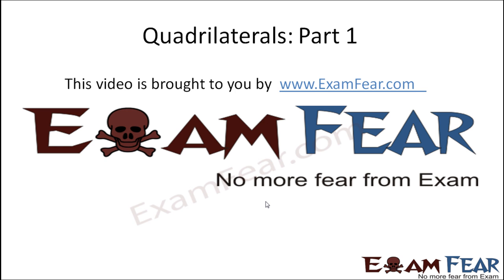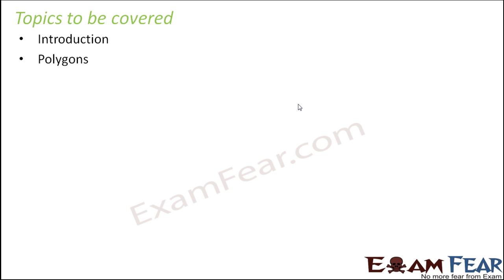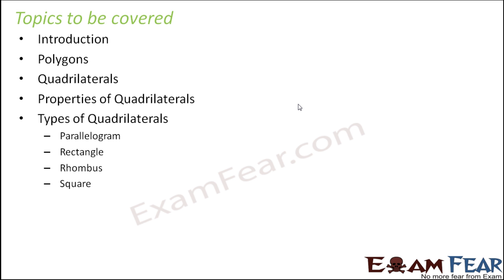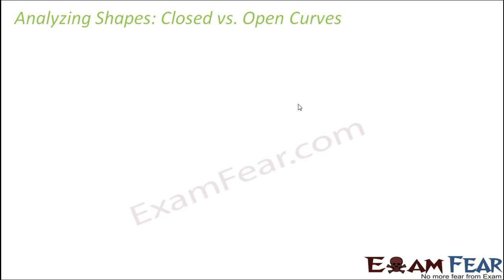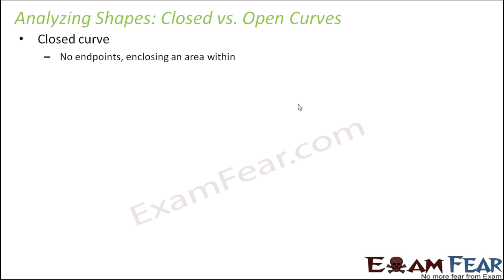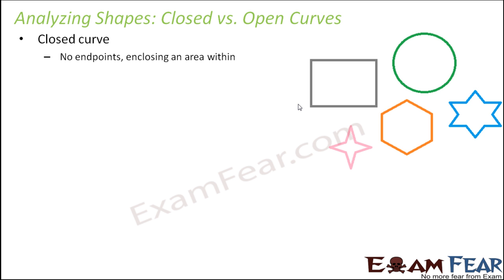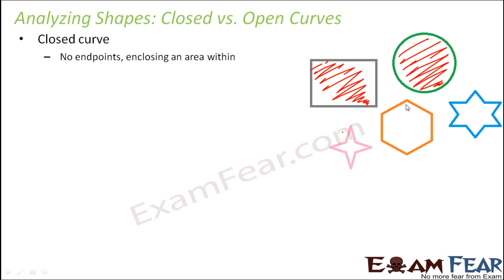Maths Quadrilaterals part 1 (Analysing Shapes) CBSE Class 8 Mathematics VIII